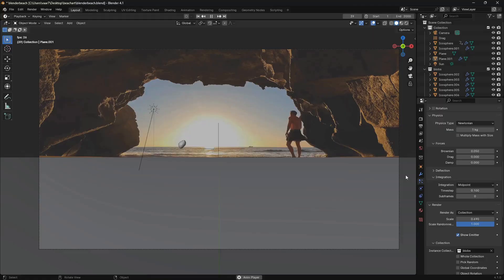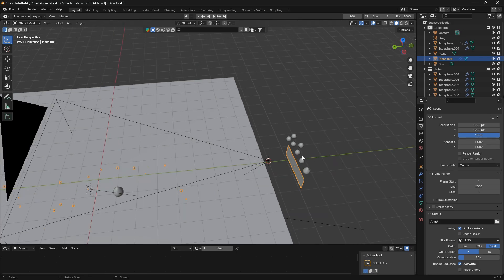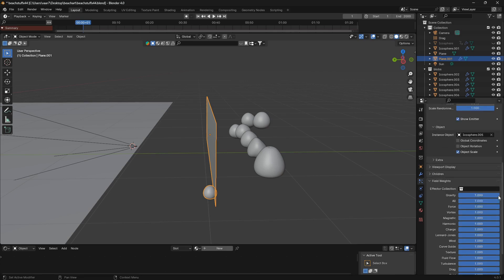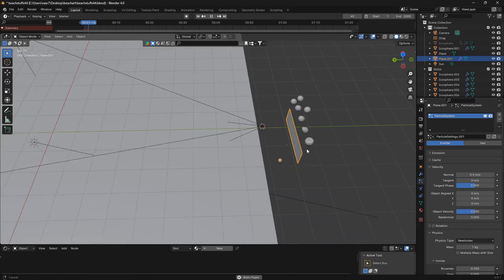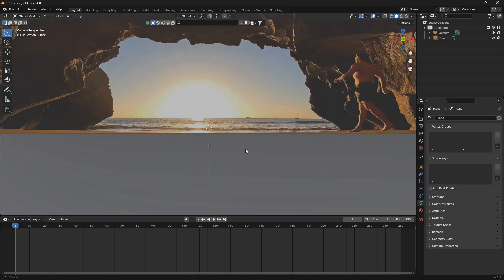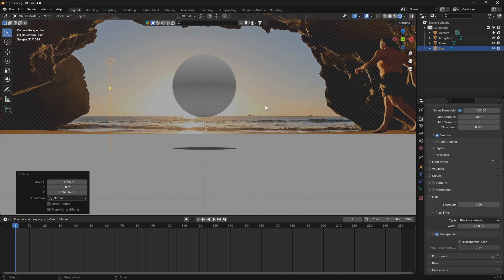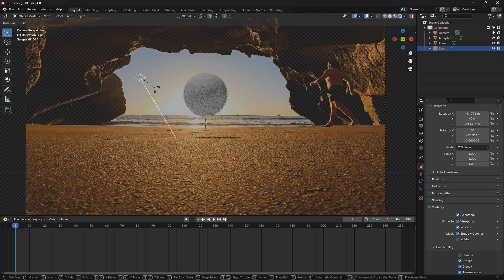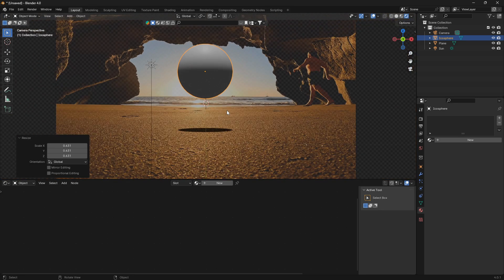How To Add 3d Objects/Particles To Real Life/Blender Tutorial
Learn How to add 3D objects/Particles system with their shadows in to real life Video Footage.

0:00 Intro
0:41 Intro2
1:30 Part1
6:36 Part2